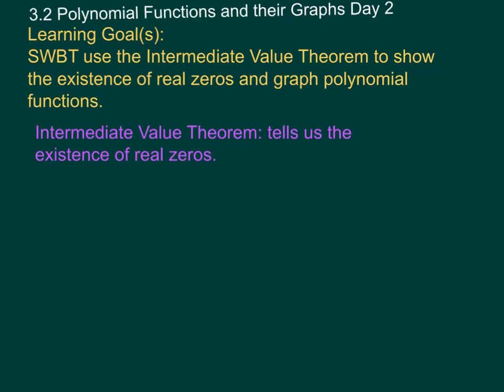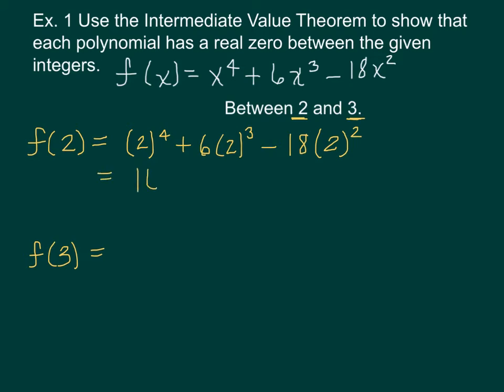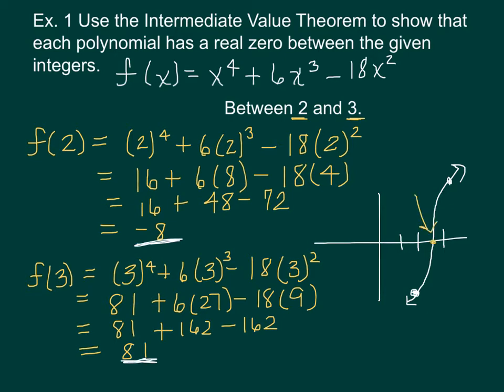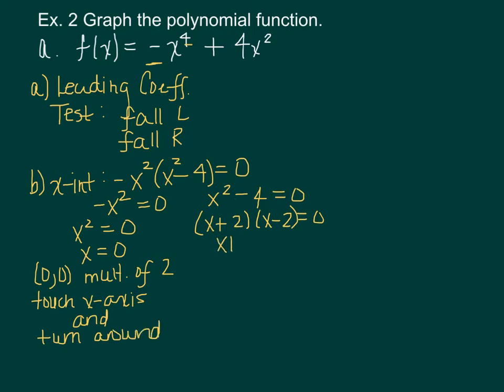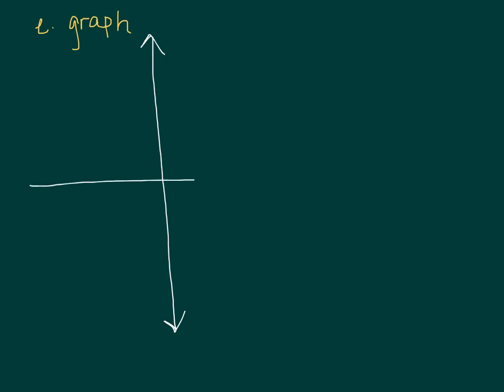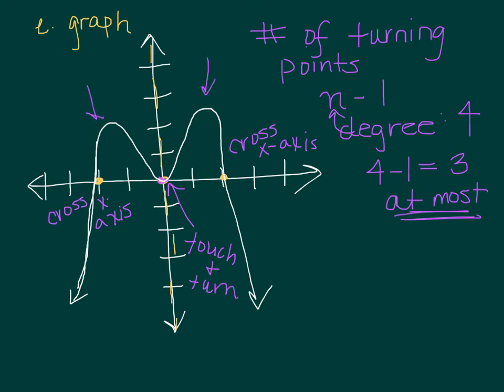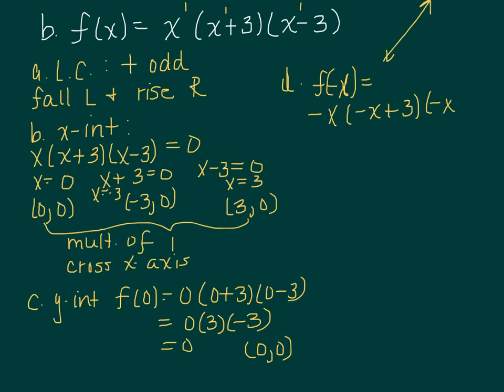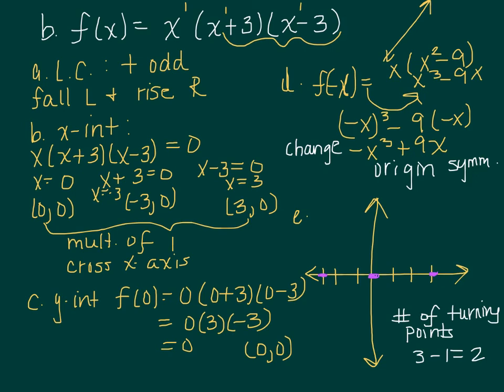AOF 3.2 Day 2 VLN